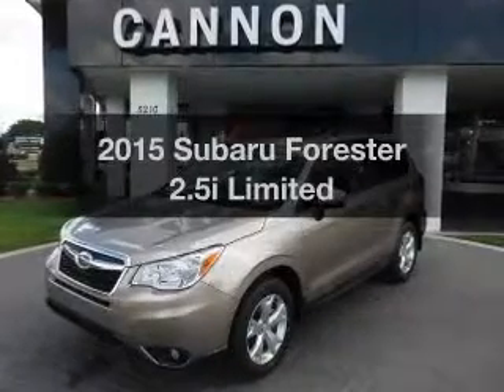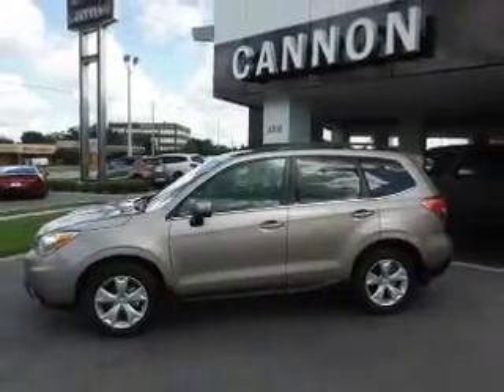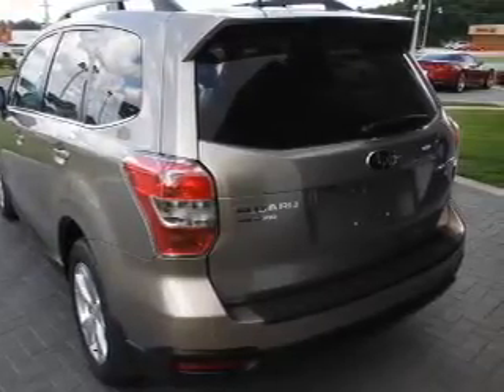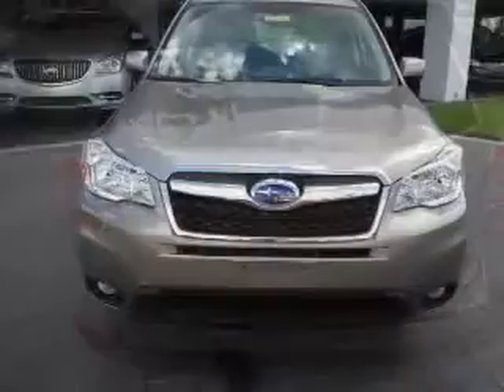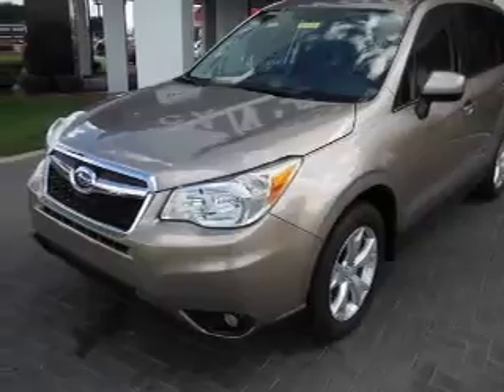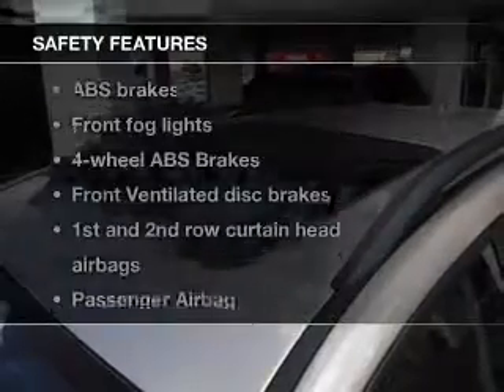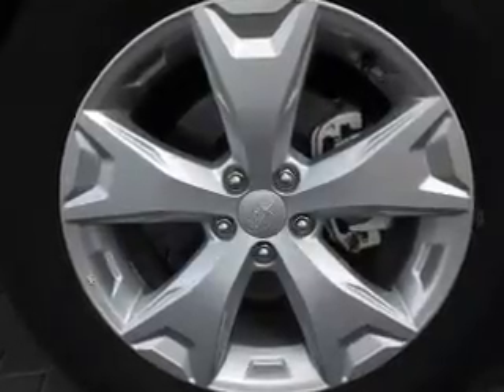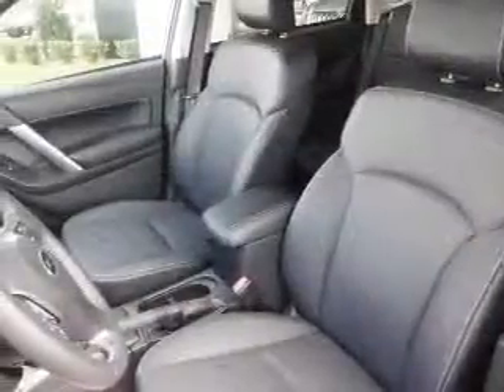2015 Subaru Forester - Lakeland FL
Year: 2015
Make: Subaru
Model: Forester
Trim: 2.5i Limited
Engine: 2.5 liter H4 16 valve
Transmission: Automatic CVT
Color: Burnished Bronze Metallic
Mileage: 5
Address:
5210 S. Florida Ave.